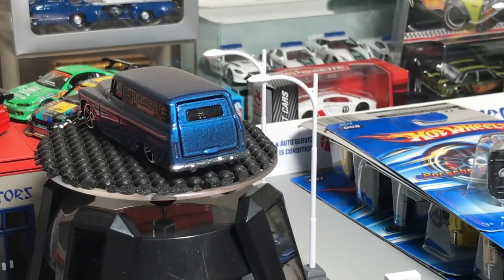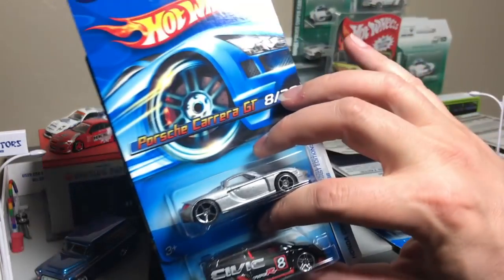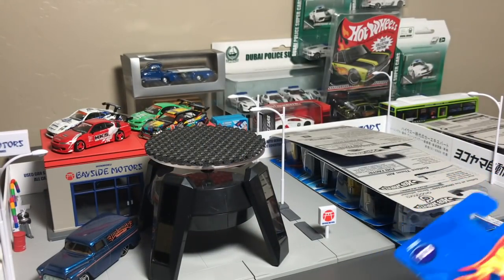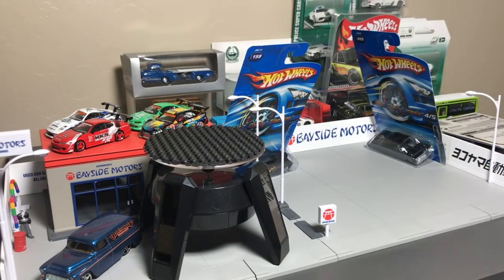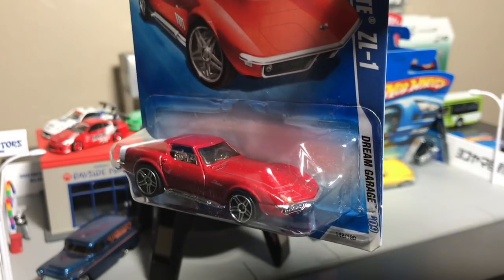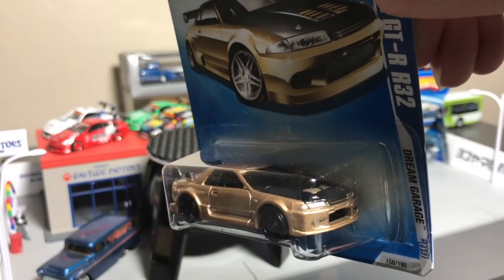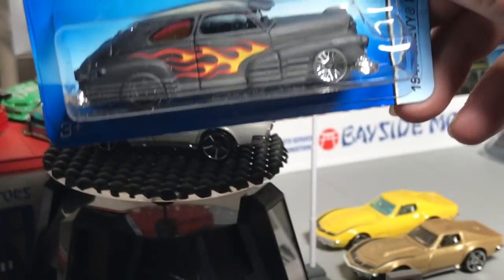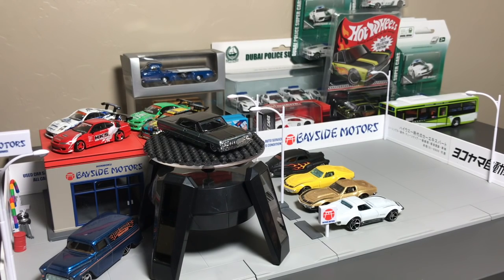Lamley Finds: 2006 & 2009 Hot Wheels Mainlines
Interesting finds this week.